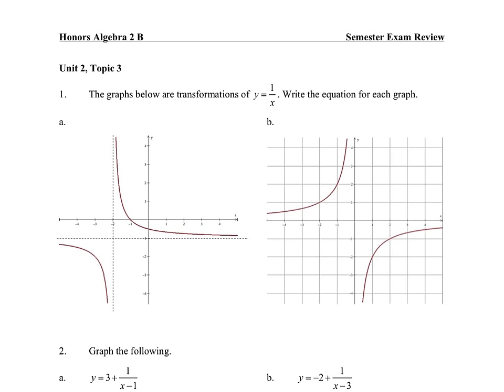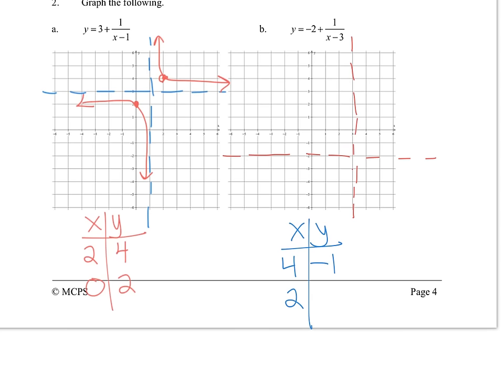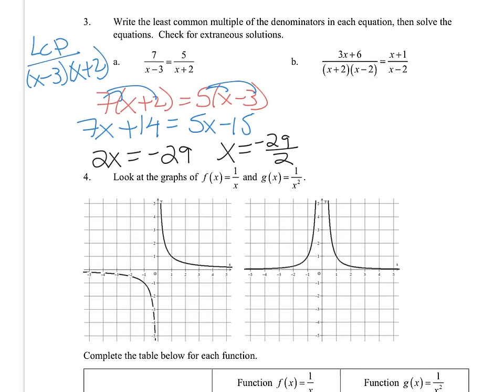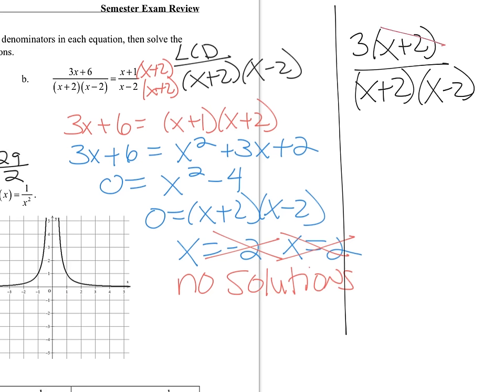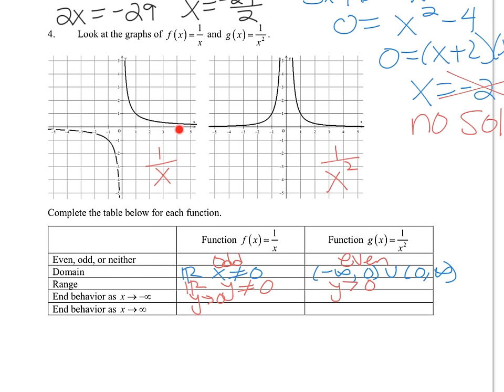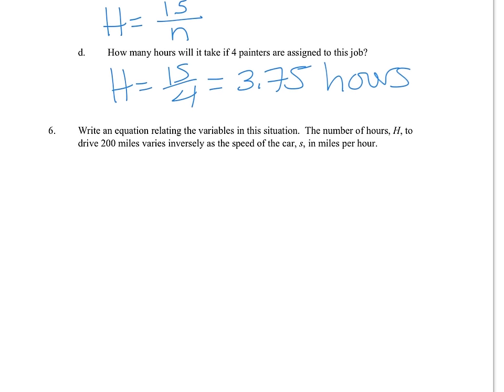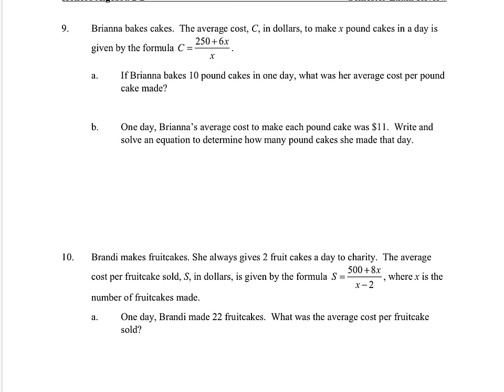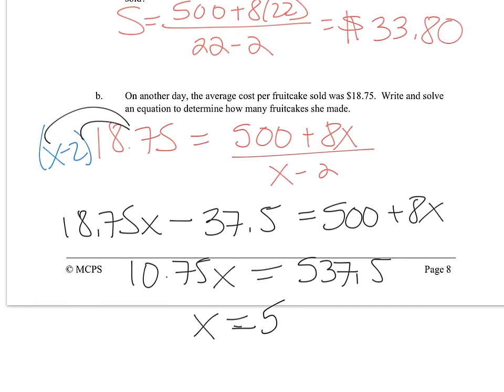#1-10 Hon Alg 2 B 2015-2016 Exam Review Packet